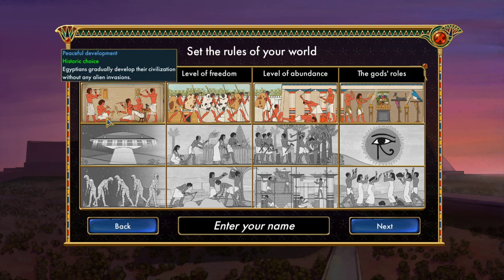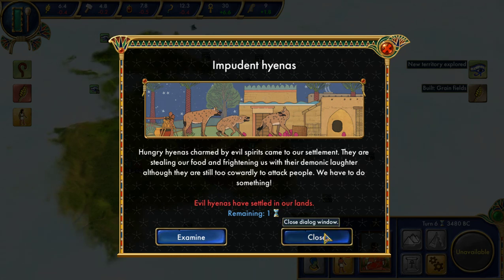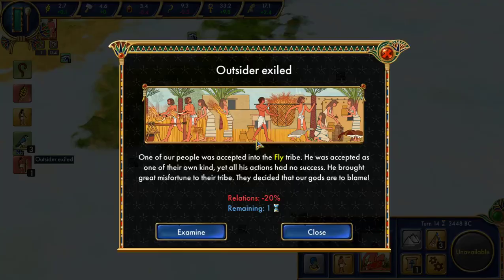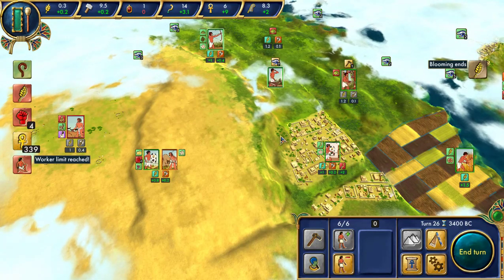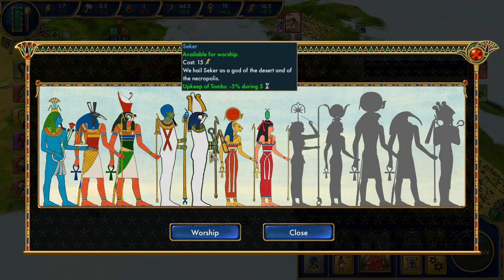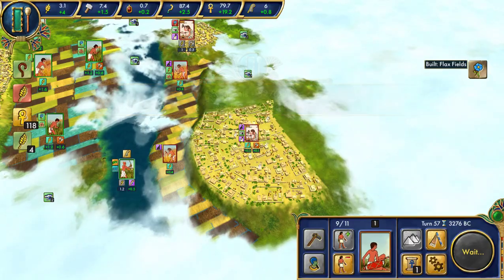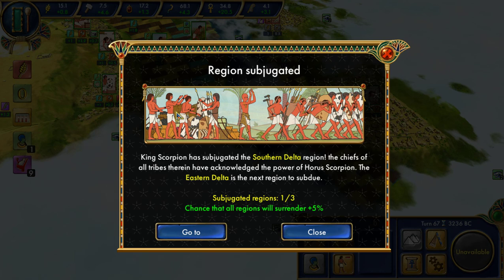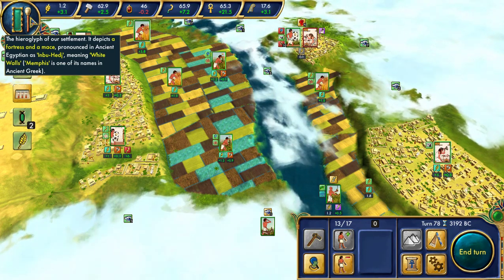Egypt: Old Kingdom - Part 1: Age of the Pyramids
The sequel to Predynatic Egypt, we get get a dynasty! And some pyramids!

on January 3rd, 2019.